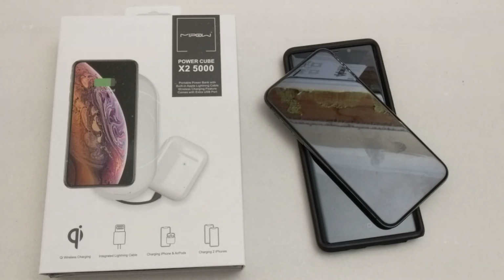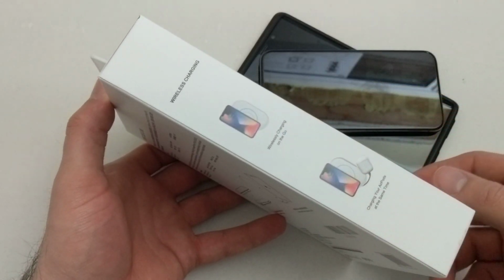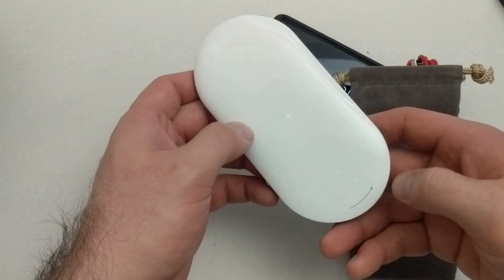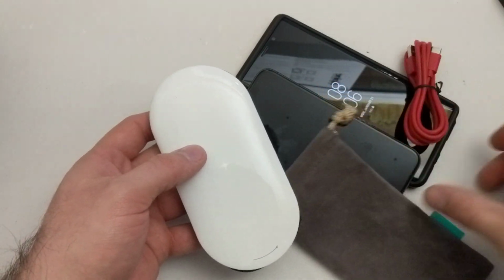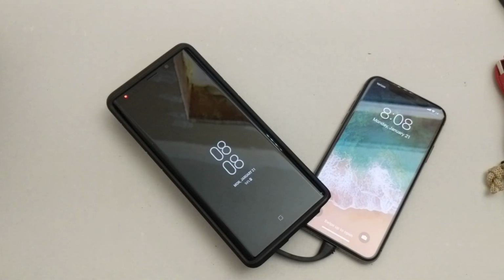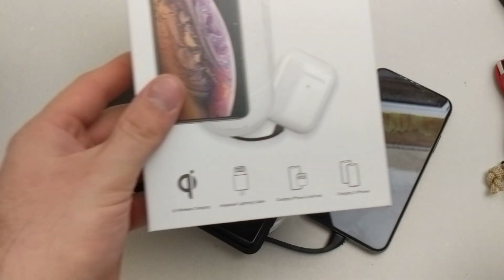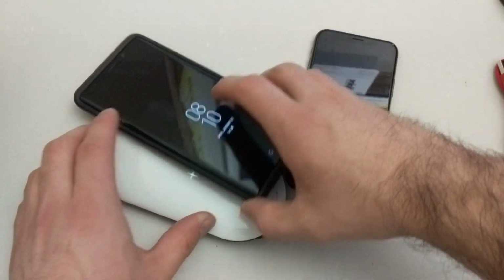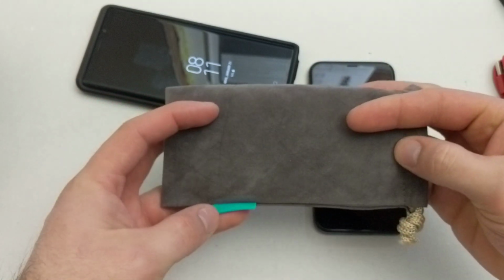MiPow power cube x2 5000 review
reiview of a portable wireless charger from mipow.